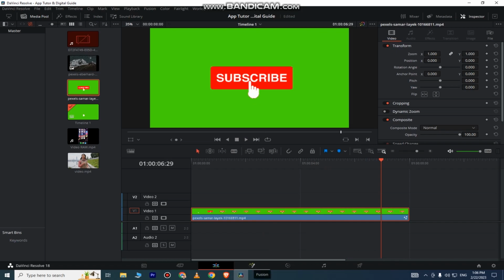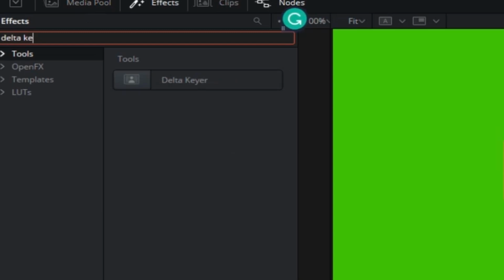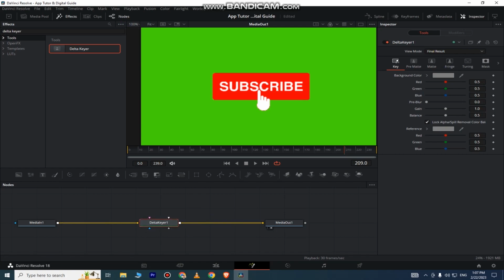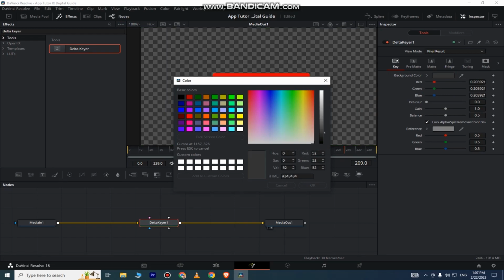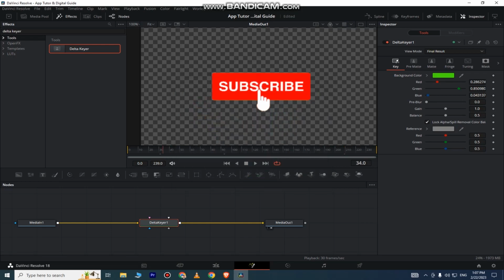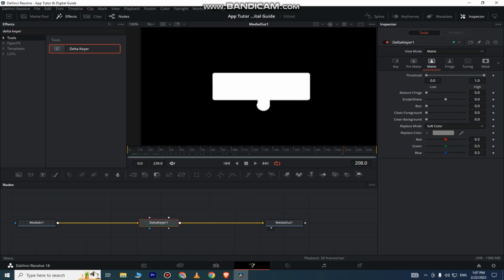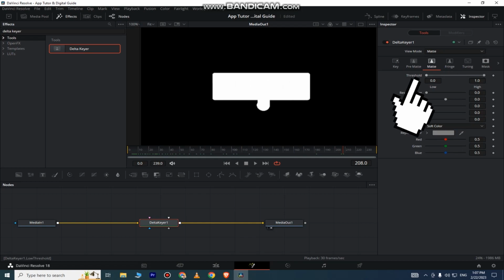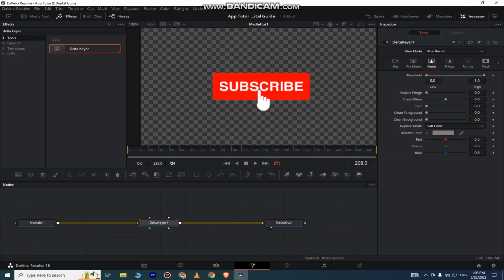How to REMOVE GREEN SCREEN in Davinci Resolve 18 (2023)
Let's learn how to remove the green screen from your videos in Davinci Resolve 18. We will be doing this in the Fusion model of the program, which is available in the free version of Davinci Resolve 18.